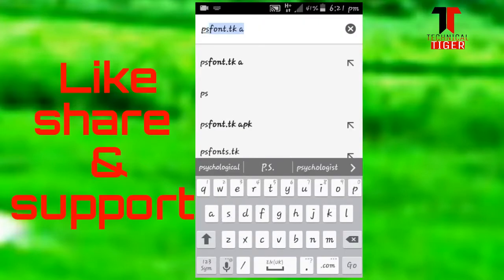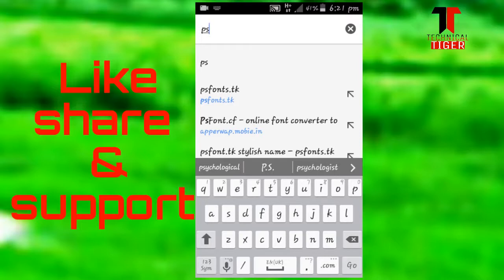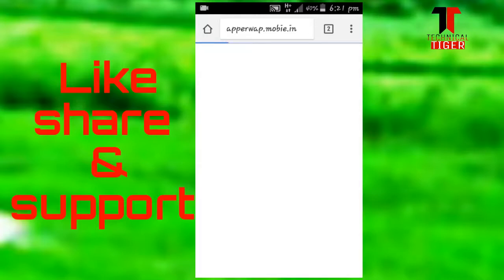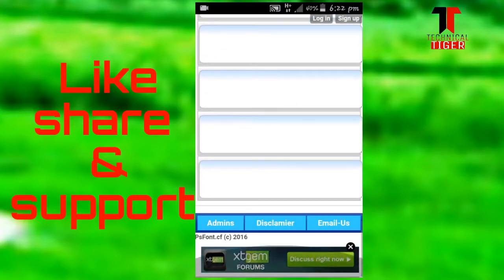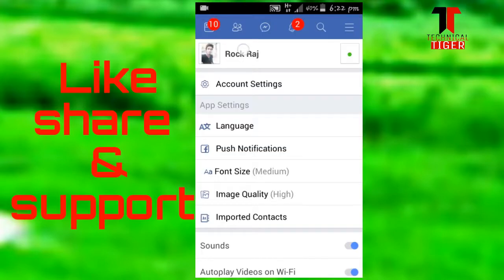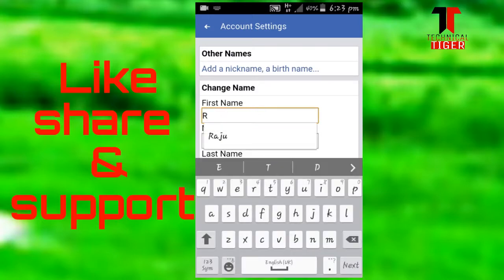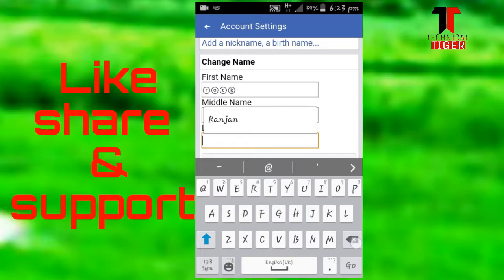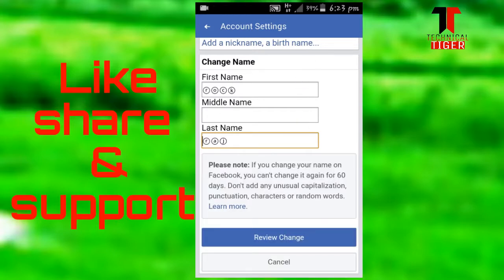How To Change Facebook Name With Styles | facebook Name Styles Ma Kasari Lakhna | Nepalitechoffical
Hi Hello Namaste friends

This video is how to change Facebook name with styles

* AND*
* SUPPORT *

♡ Other vieos link ♡